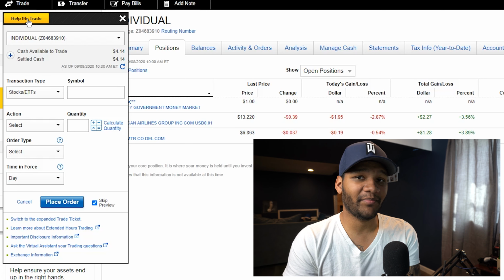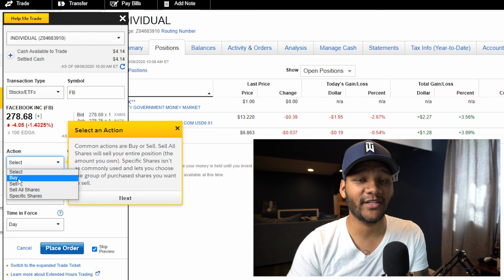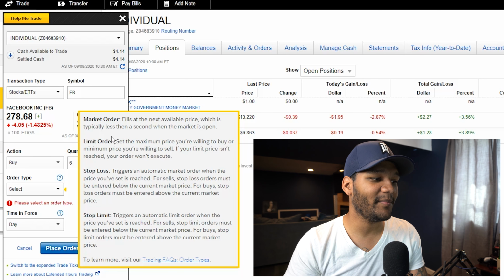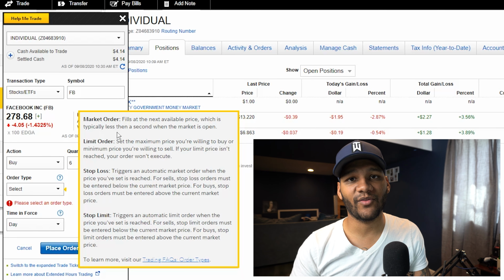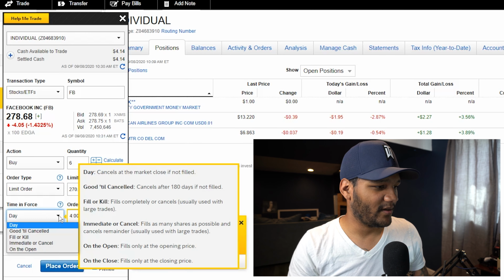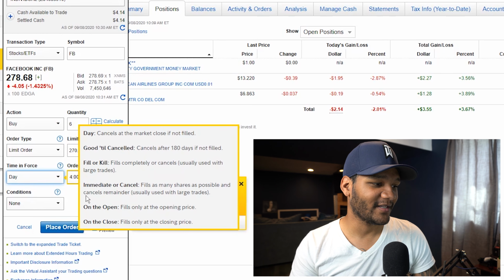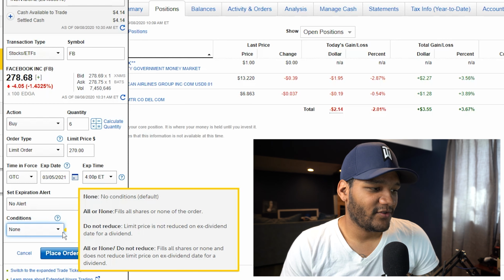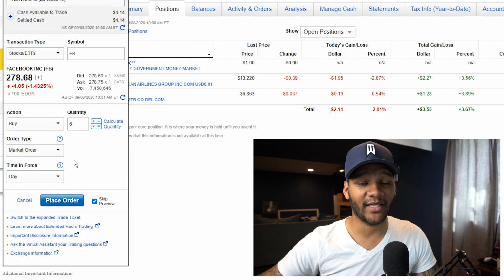How to Trade With Fidelity || Trading Slip Breakdown || Beginner’s Guide to Investing